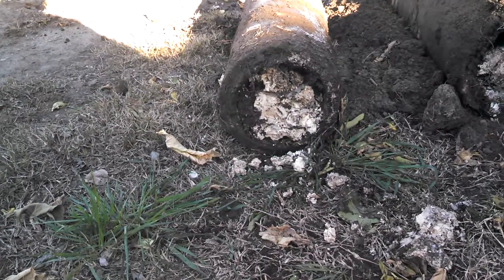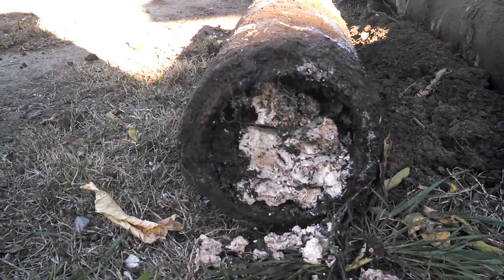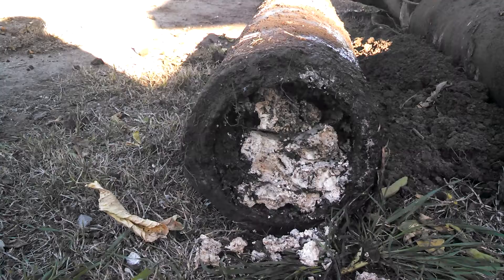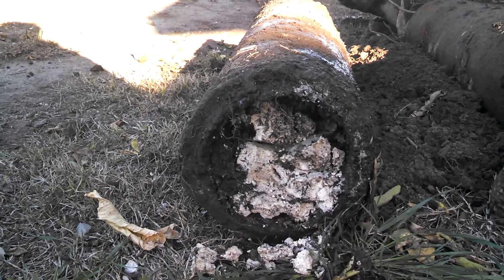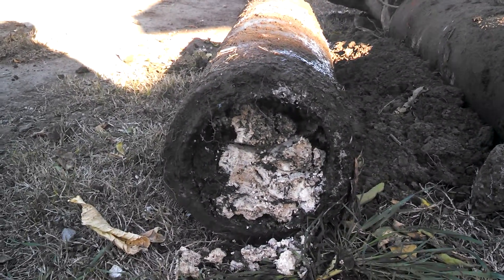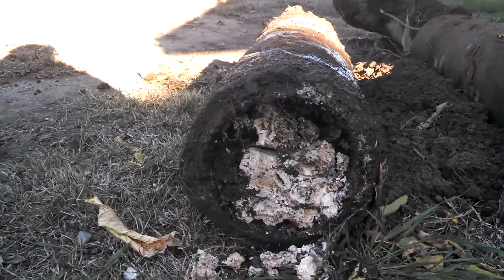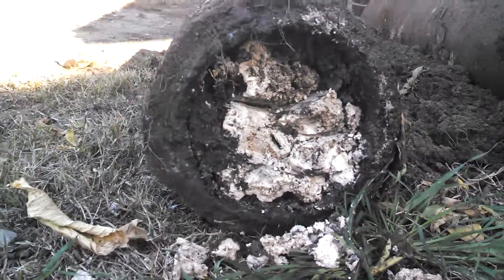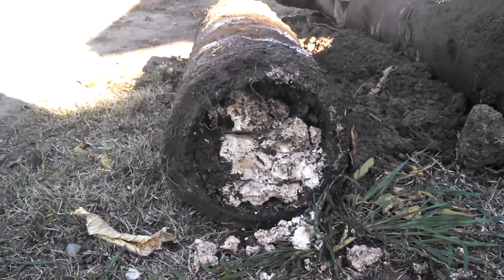Sewer main replacement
Finding out why sewer pipes go bad.